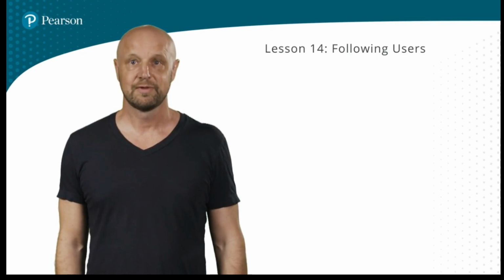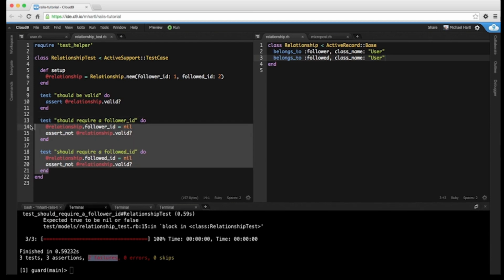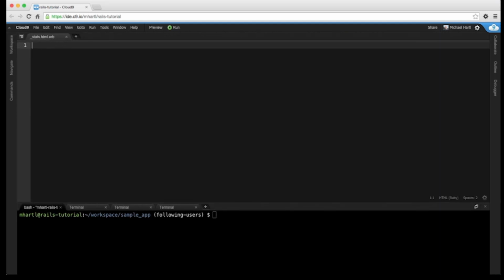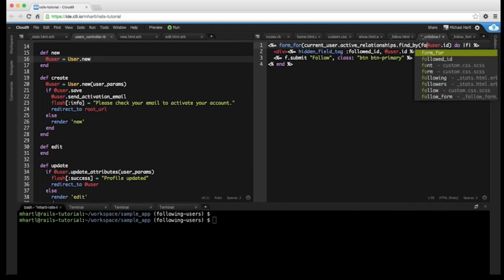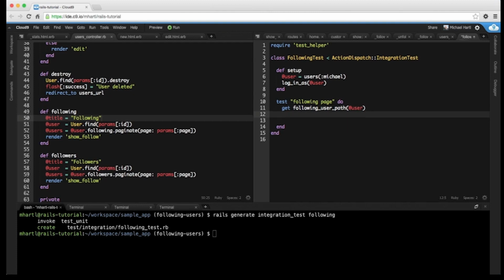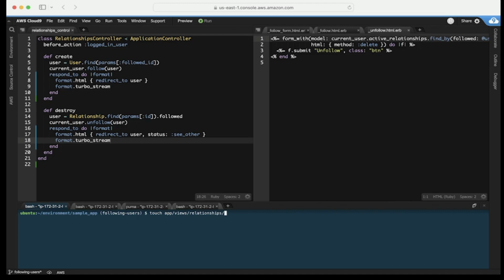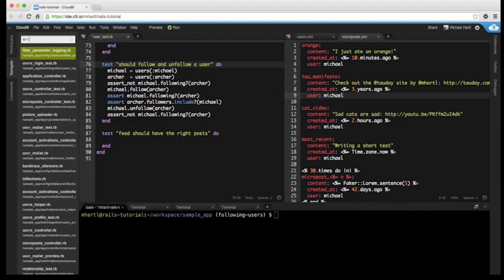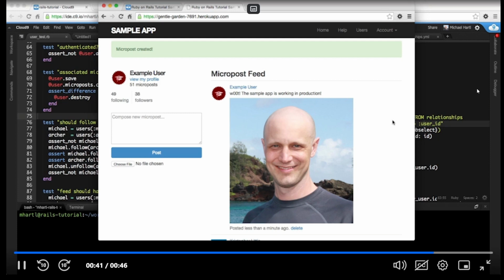14 full RoR 7